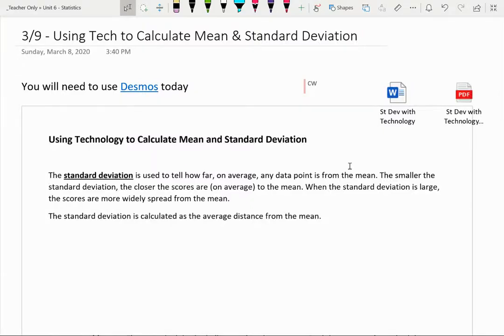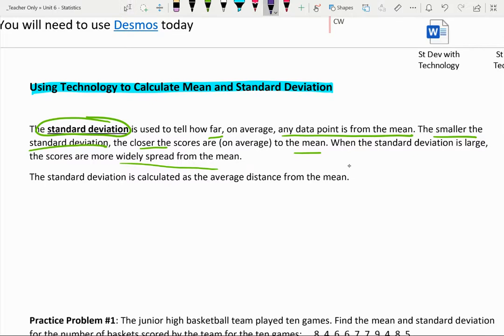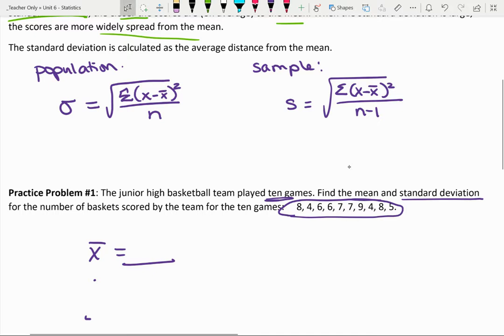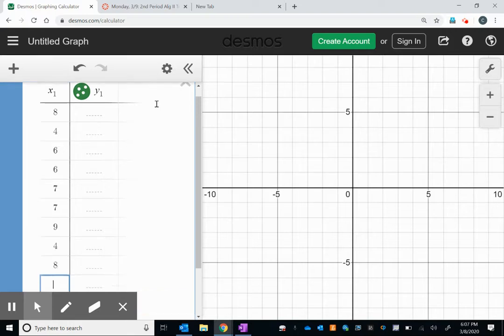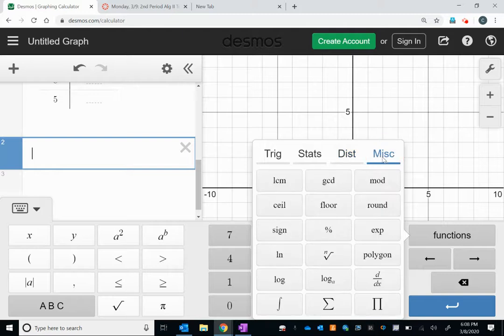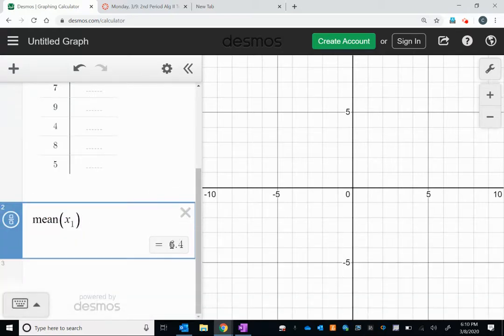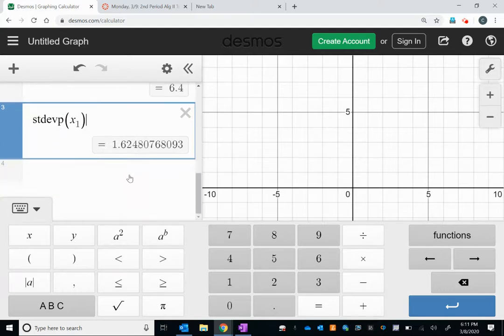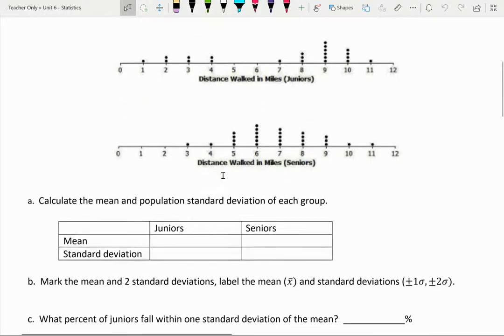3/9 - Using Technology to Calculate Mean & Standard Deviation